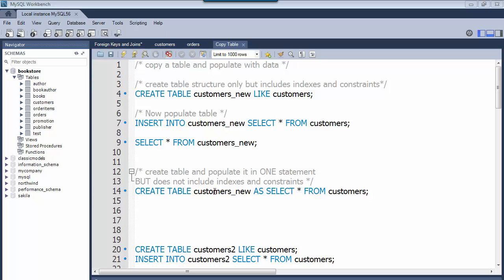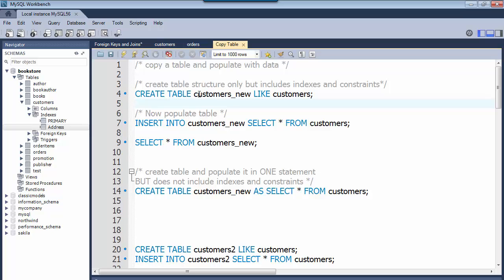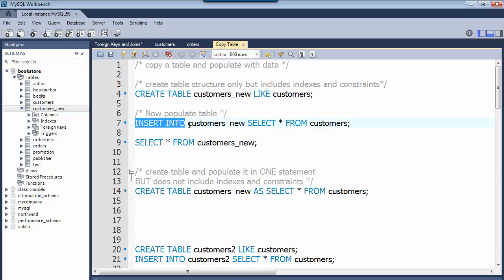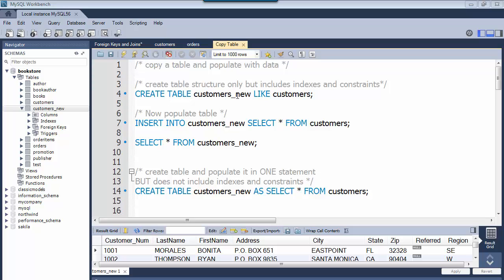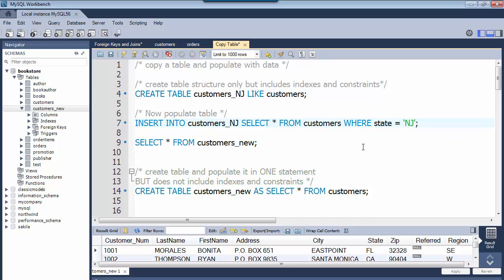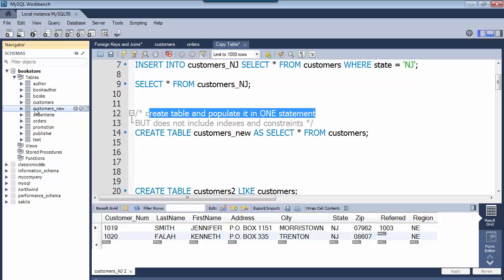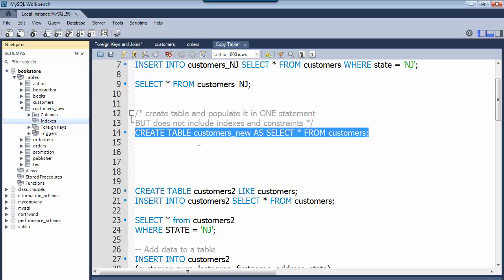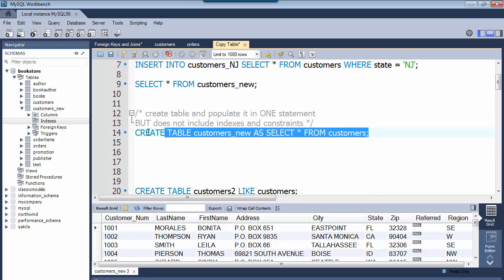Copy_Table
Demonstrates how to copy an existing table in mySql